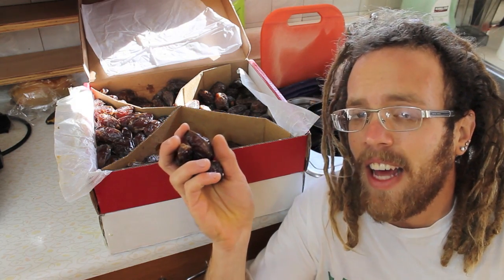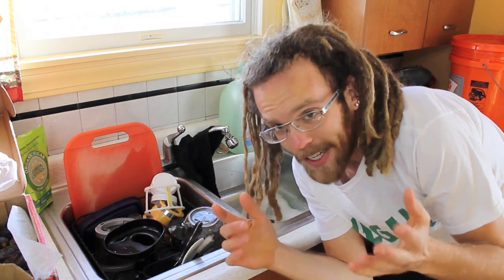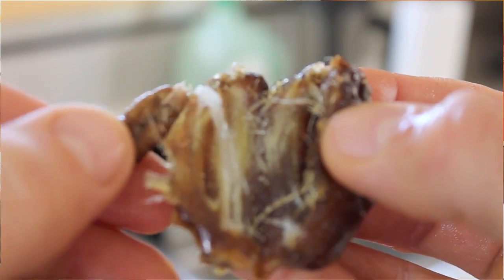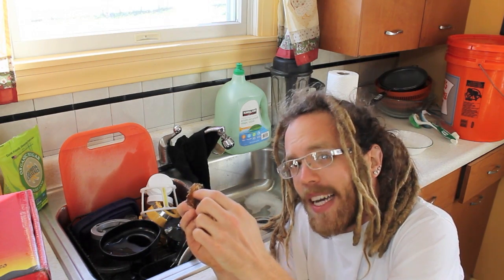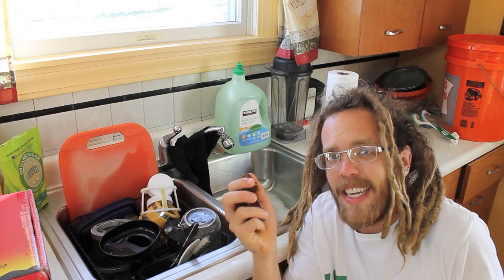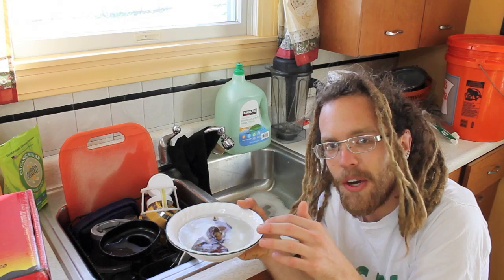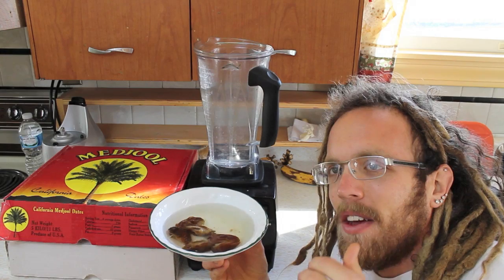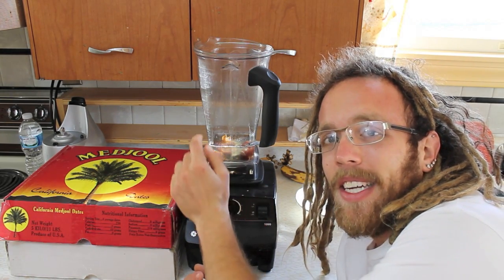Preparing, Eating, and Storing Dates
Date, dates, date.  Where the fuck are your dates and bananas?